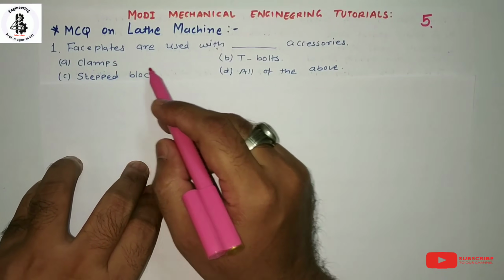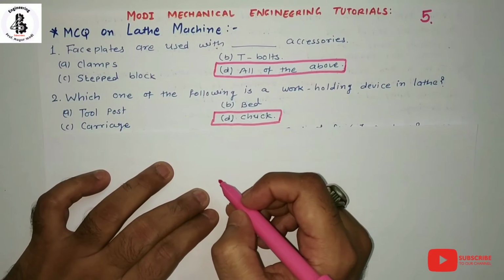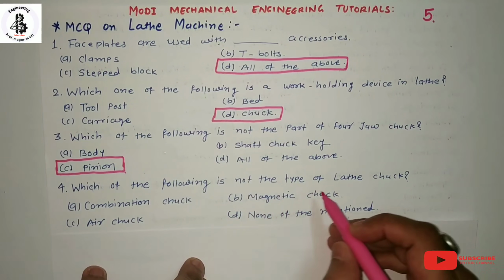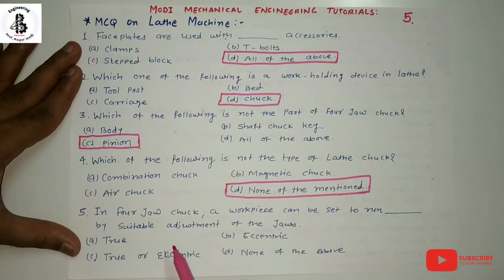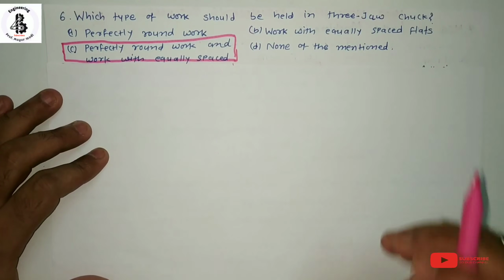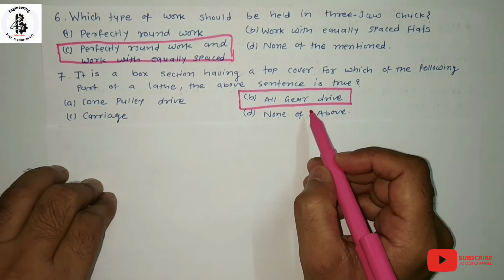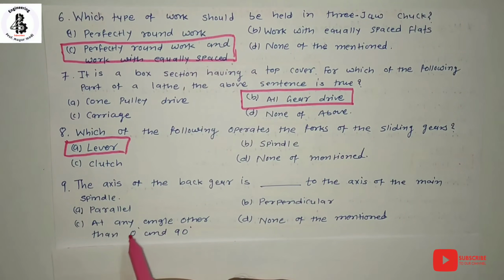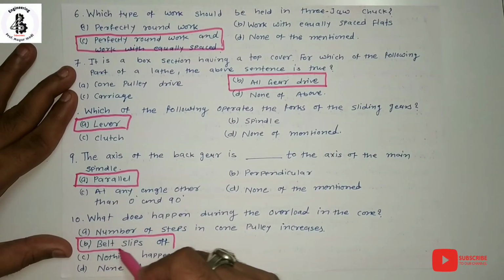Most Important Lathe Machine MCQs/Objective Part - 5 with Detailed Explanation | GATE | IlTs